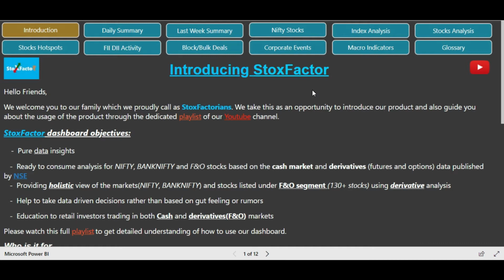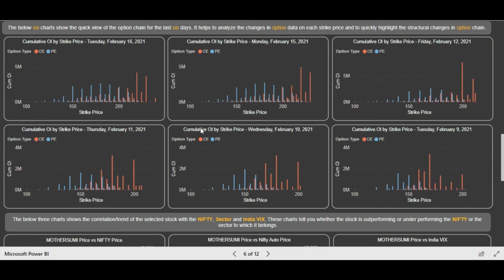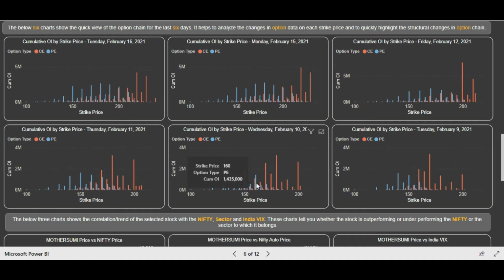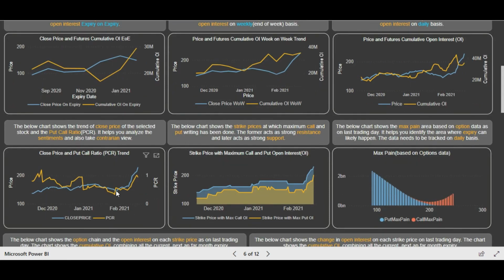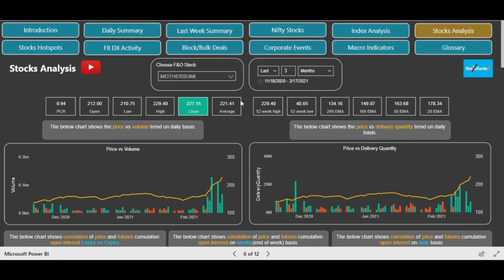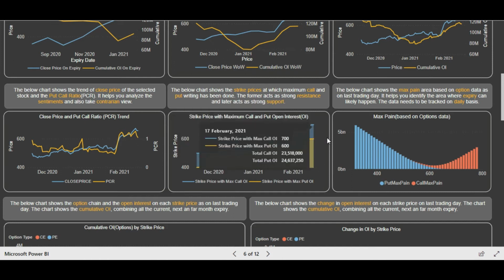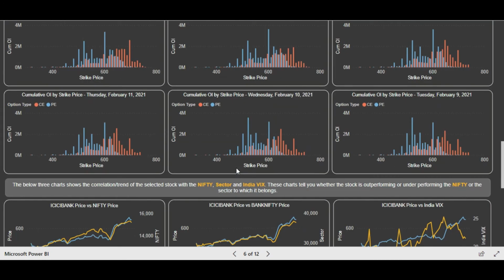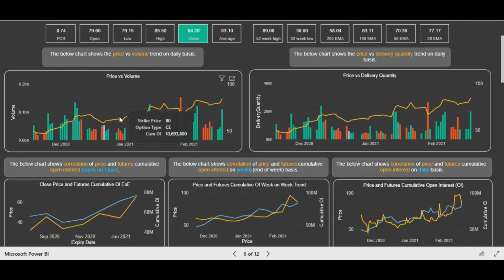All about Option Chain, Option OI and IV - Explained with Use Cases - Part 2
This video is part of Option Chain Analysis series from StoxFactor which explains basic to advance concepts related to Options Trading. You will learn all about Option Chain, Option Open Interest (OI), stocks Implied Volatility (IV) as shown in NSE BSE Option Chain data. This video will be helpful for Cash players to understand the moves of Option players (relatively bigger players). We have taken use cases of ICICI BANK, MOTHERSON SUMI and Bank of Baroda (BoB) Option Chain data for this video. You will also see how Option Chain data evolves over days from the Option Chain data. StoxFactor dashboard shows you last 7 days Option Chain data for all the F&O stocks and Nifty, BankNifty index.

Herein we have takes examples of ICICI BANK, MOTHERSON SUMI and Bank of Baroda (BoB) share price trend and option chain analysis. With help of uses cases from ICICI Bank share price, Motherson Sumi share price and Bank of Baroda (BOB) share price we have tried to explain how to read option chain data and the trend it shows.

In this video, StoxFactor has explained about Options Trading, how to read Option Chain, Option (open interest) OI and Option (implied volatility) IV data.

StoxFactor (stocks factor) (stox factor) uses derivative analysis that is performed on data from Cash Market and Future and Option (F&O) market. But remember these analysis are "equally helpful to traders trading in Cash and Future & Options". Dervivtives (Future and Options) are derived from the equities (stocks). In other words stock prices are the underlying assets on which Future and Option of stocks (shares) are priced.